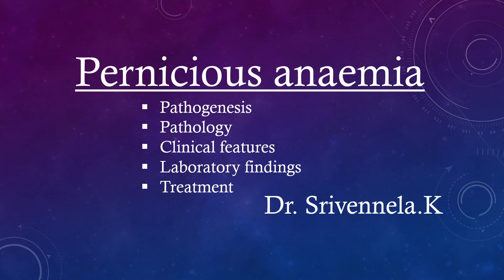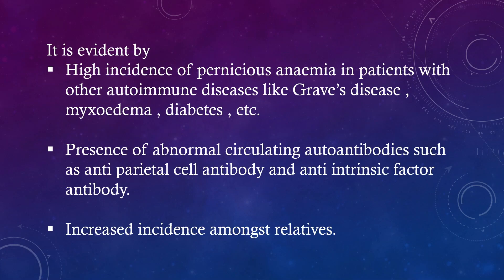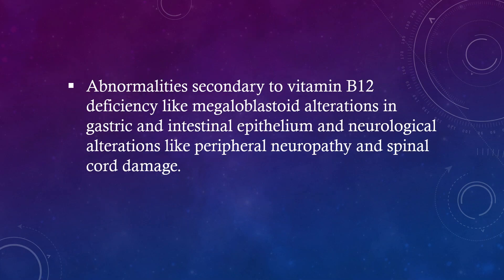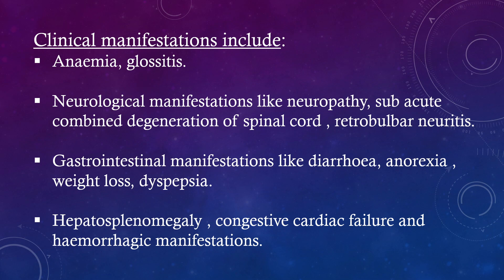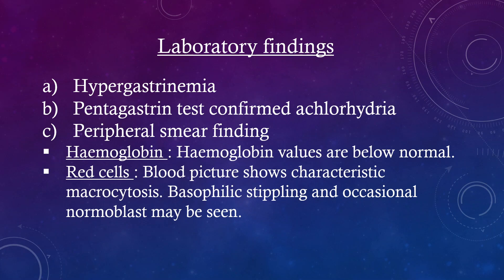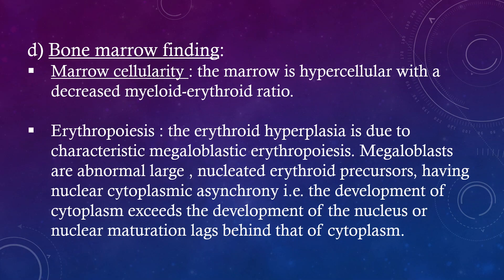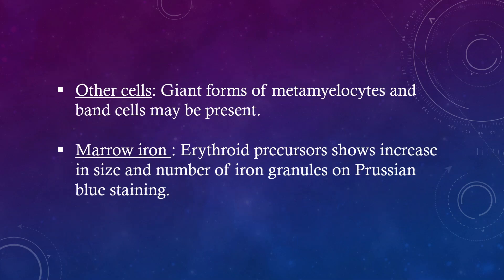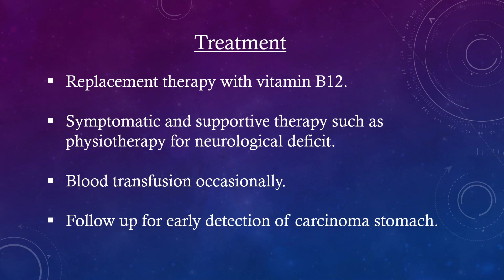Pernicious anaemia [ pathogenesis , pathology, clinical features, laboratory findings, treatment ]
Notes on Pernicious anaemia [ pathogenesis , pathology, clinical features, laboratory findings, treatment ]